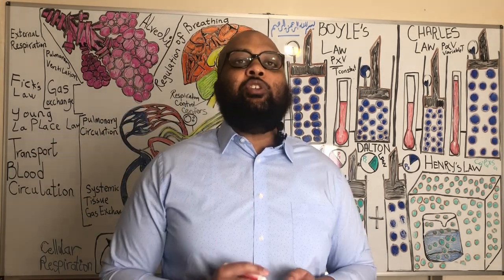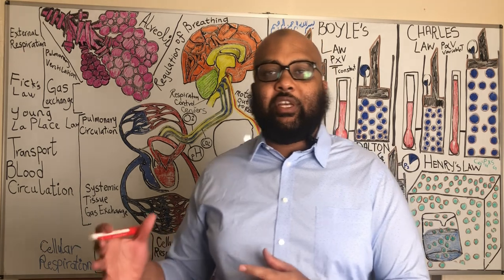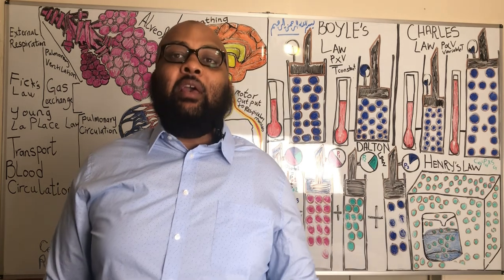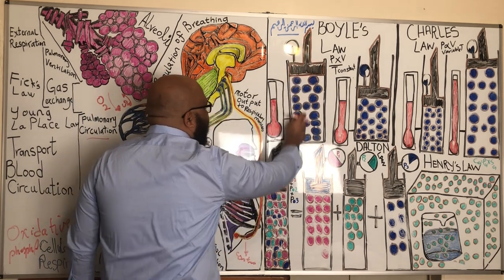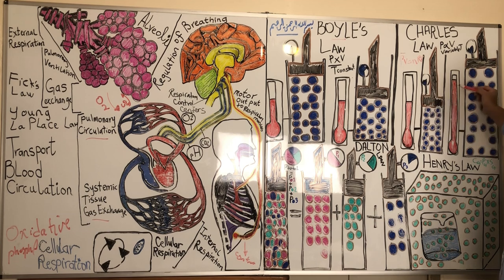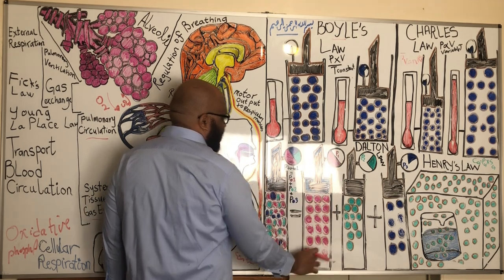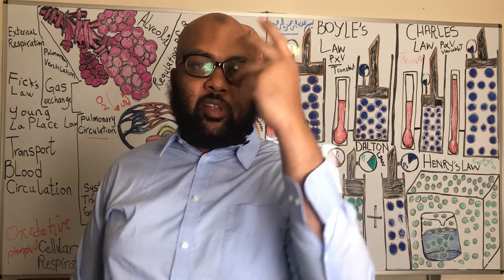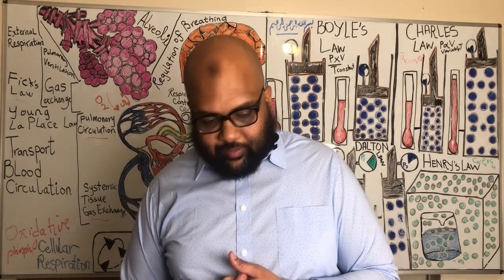Respiratory Physiology: Boyle’s Law, Dalton’s Law, Charles Law, Henry’s Law, Fick’s Law and LaPlace.